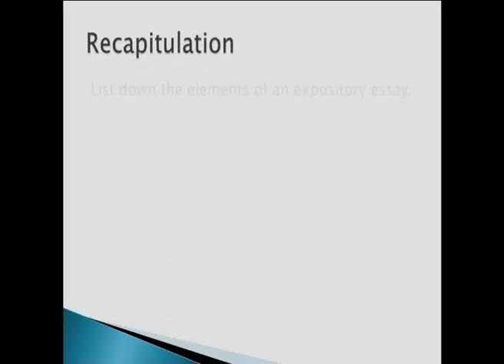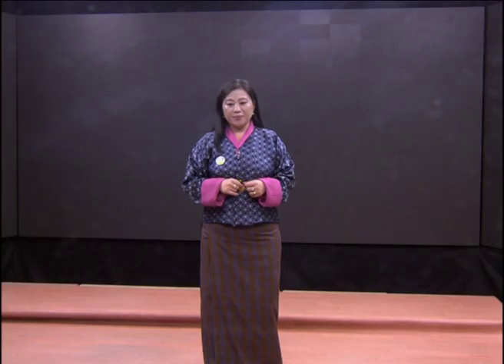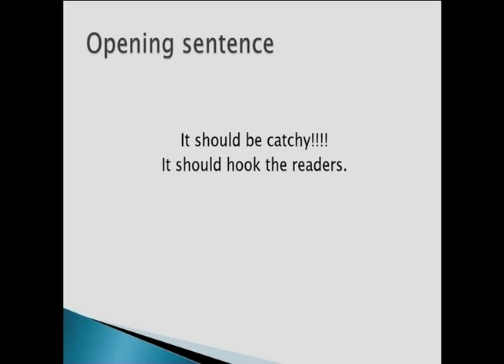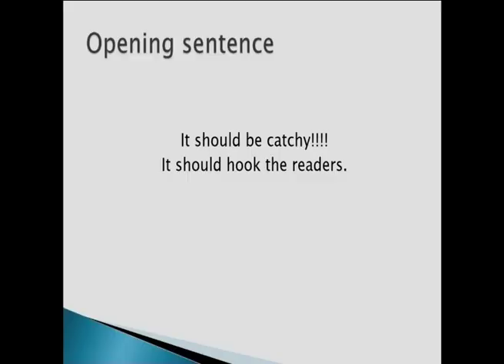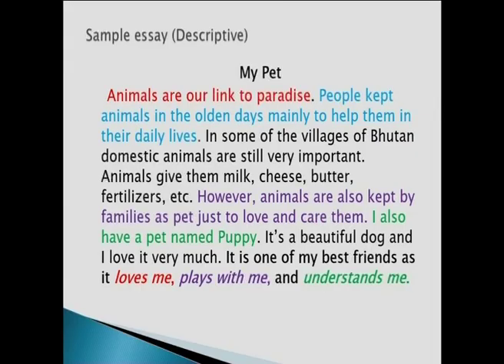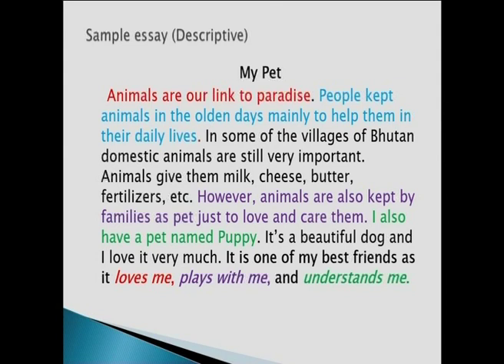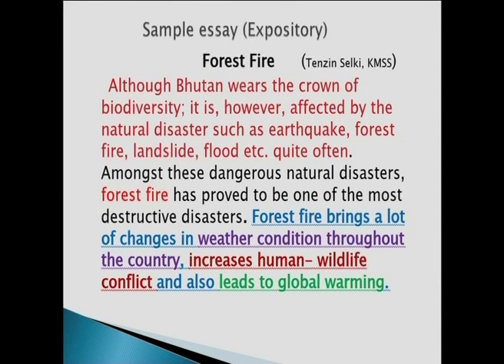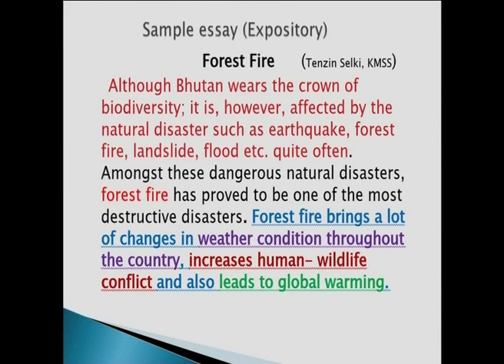English Key Stage 4 : Writing and Language